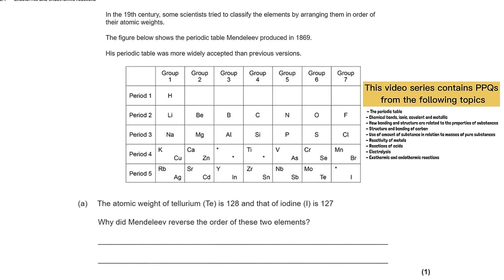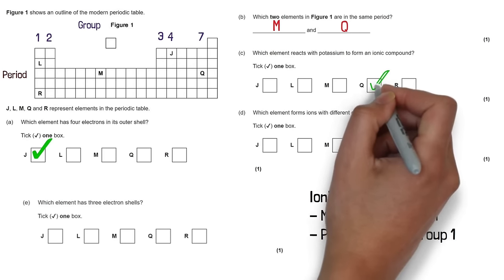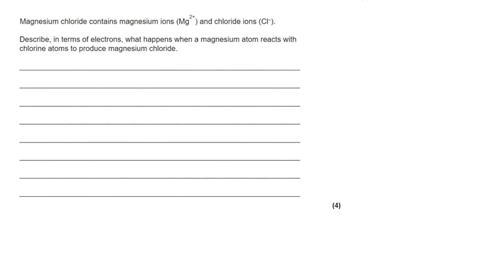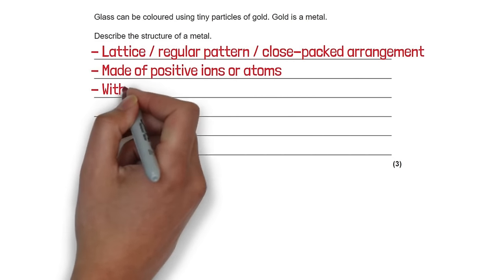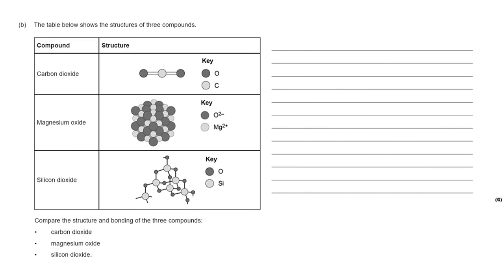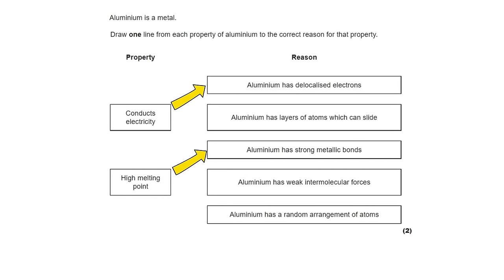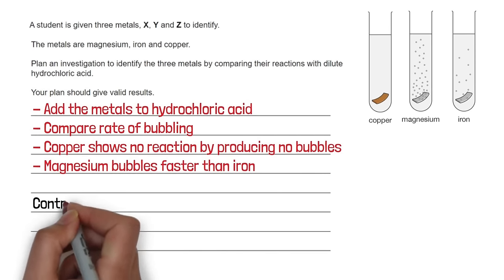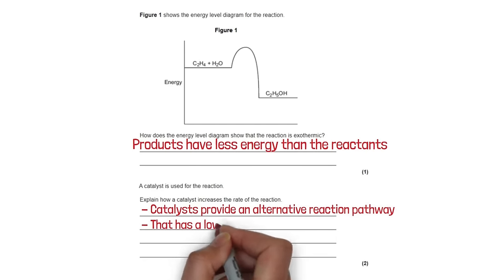Chemistry Paper 1 FULL Walkthrough Grade 8/9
Are you ready to put your Chemistry knowledge to the test? In this video, we present you with challenging Chemistry Paper 1 GCSE questions specifically tailored for the 2023 exam. Each question covers a different topic, including atomic structure, chemical reactions, periodic trends, and more. Our goal is to help you solidify your understanding and prepare you for success in your upcoming exam.

Join us as we work through these carefully selected questions, providing detailed explanations and strategies for approaching each one. Whether you're studying for your GCSE exams or simply seeking to enhance your Chemistry knowledge, this video is a valuable resource.

By practicing with these exam-style questions, you'll gain confidence in your abilities, improve your problem-solving skills, and familiarize yourself with the types of questions you may encounter on the actual exam. It's an excellent opportunity to test your knowledge and track your progress.

Don't miss out on this opportunity to enhance your Chemistry revision. Watch this video, challenge yourself, and gain the confidence you need to excel in your Chemistry Paper 1 GCSE exam.